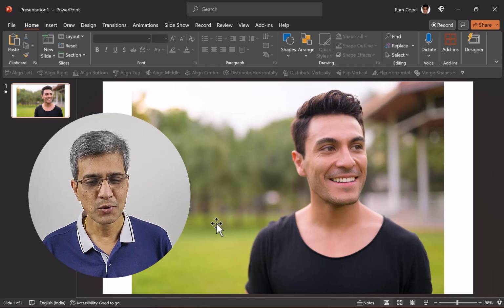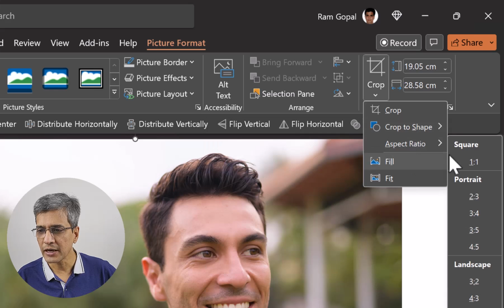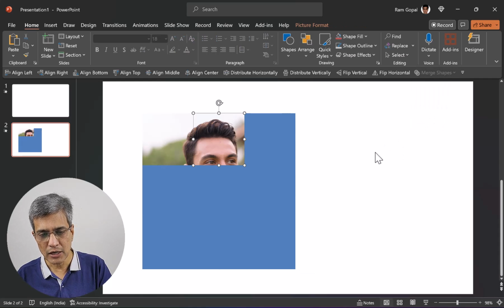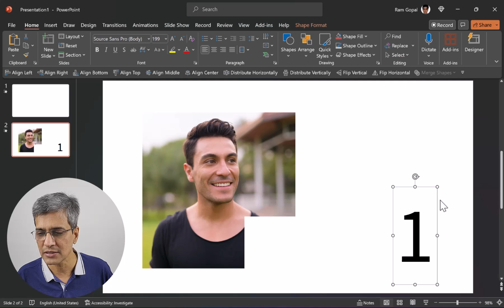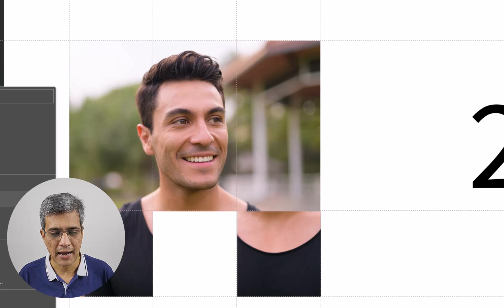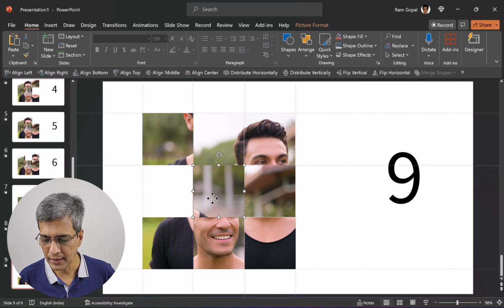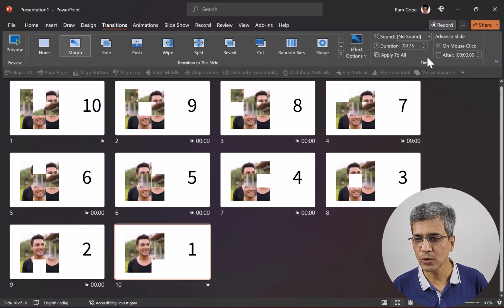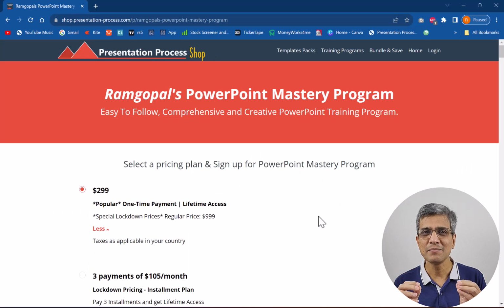Creative PowerPoint Sliding Photo Puzzle Trick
Discover a Creative PowerPoint Photo Sliding Puzzle you can design with any photo! Engage your audience with this sliding photo. You will need Morph Transition feature to create this effect. *Ramgopals PowerPoint Mastery TRAINING Program:*
Contents of this video:
00:00 Preview
00:32 Create the Base Shape
01:26 Resize Picture & Fragment
03:50 Create the Guides & Add Slides
06:45 Rearrange & Apply Transition